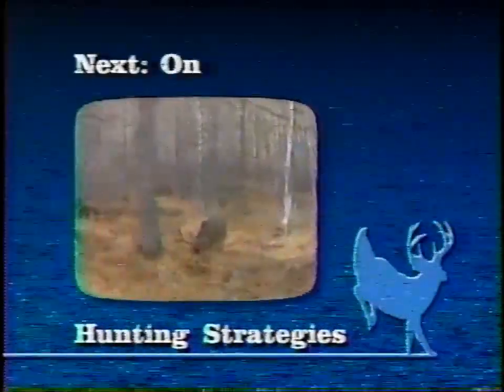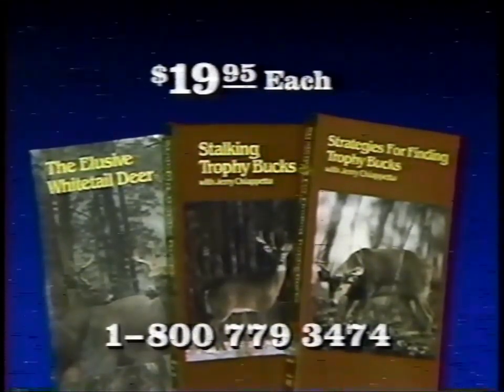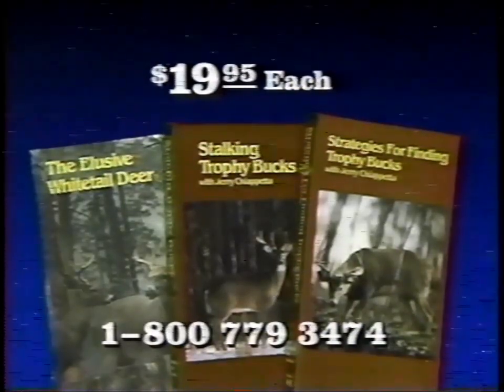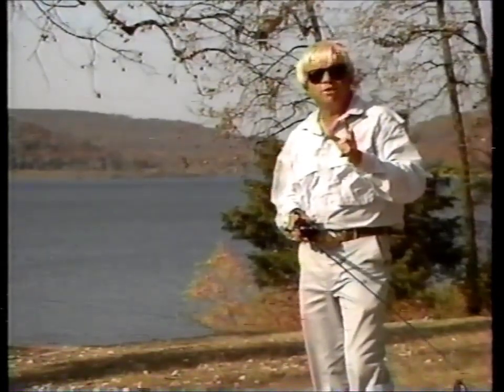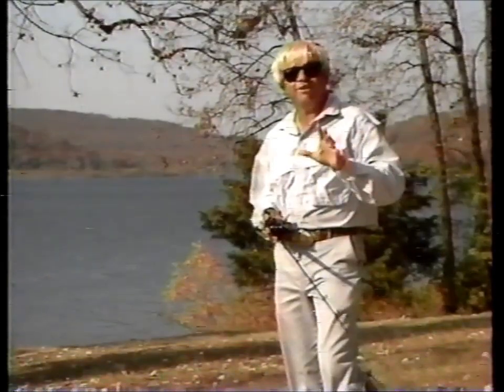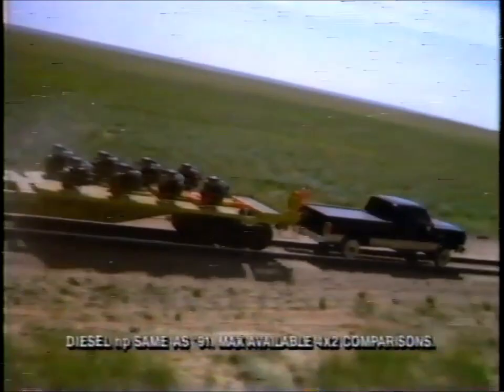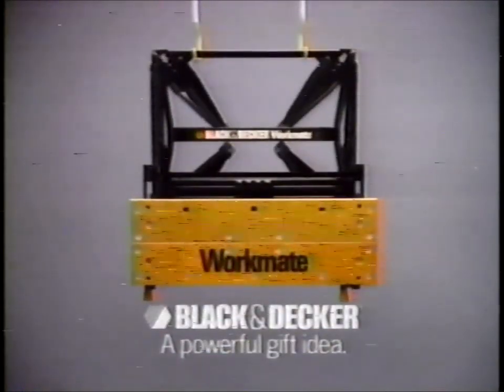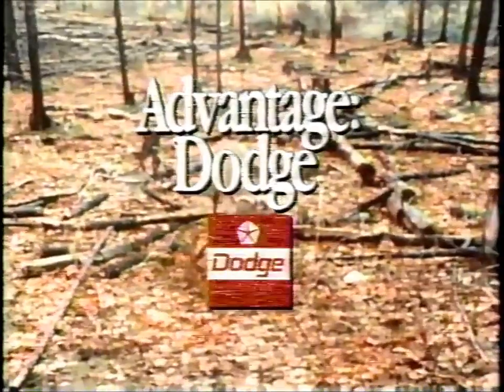ESPN Outdoors Commercial Breaks Winter 1991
Recorded during a 'Hunting Strategies' infomercial, which I have also uploaded.